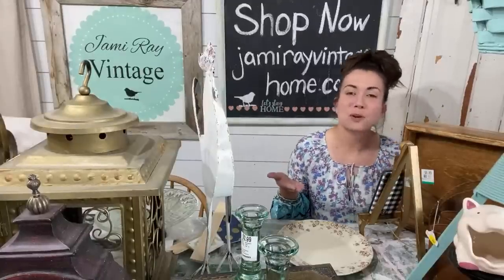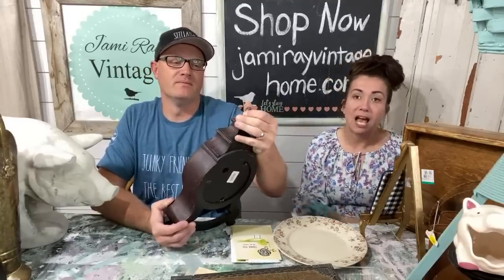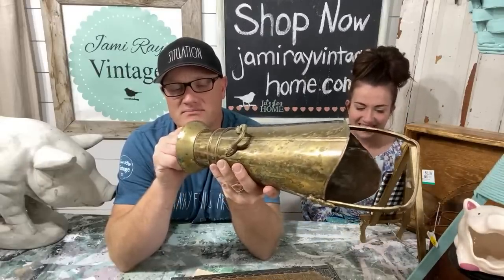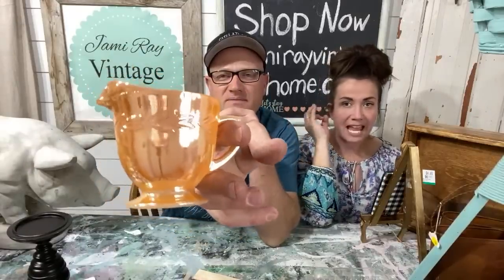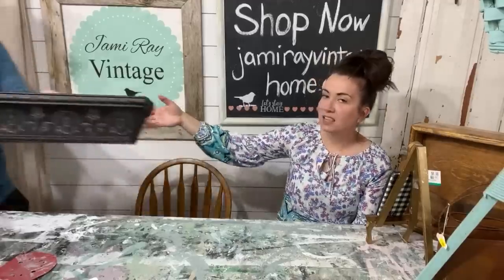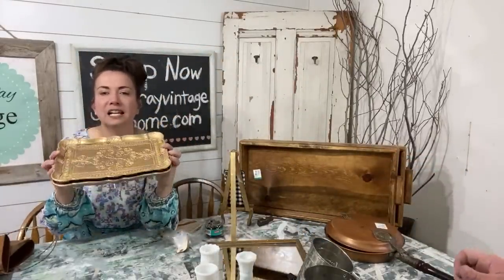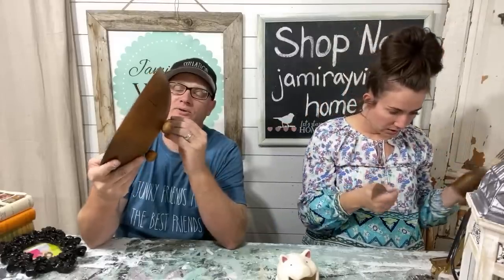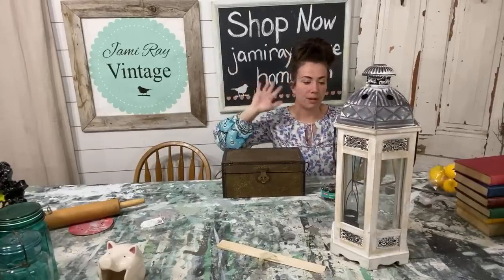Jami Spent $500.00 At The Thrift Store!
Thrift Store Haul, Jami spent $500.00!

220 grit Sanding Disks 100 pack
Wooster Foam King Brush